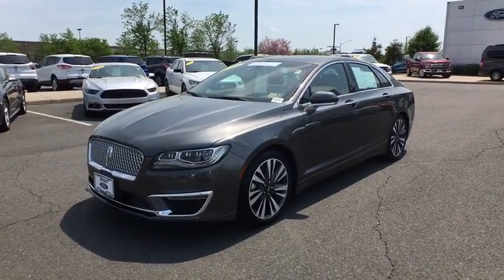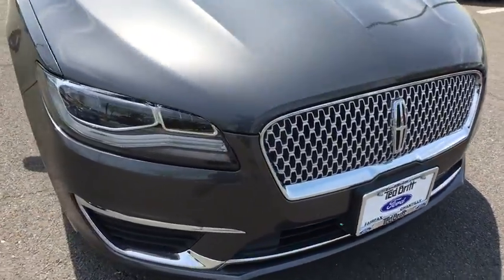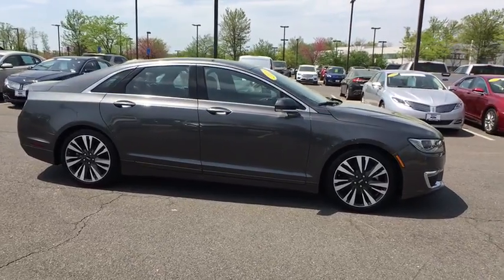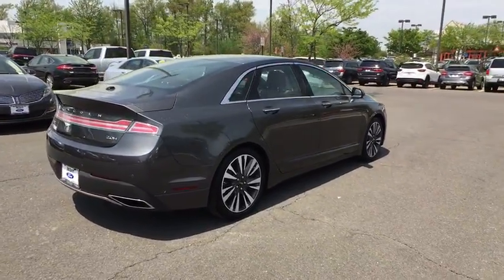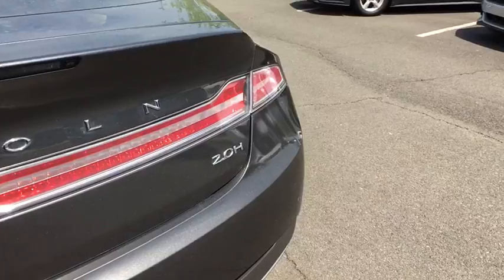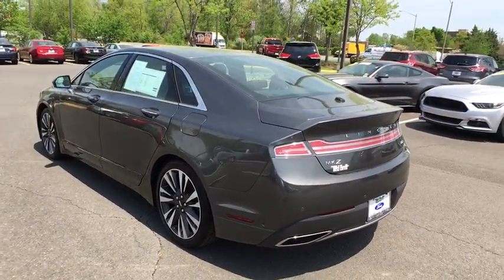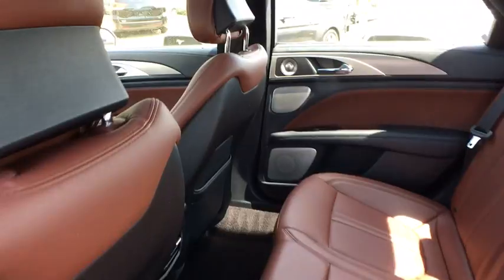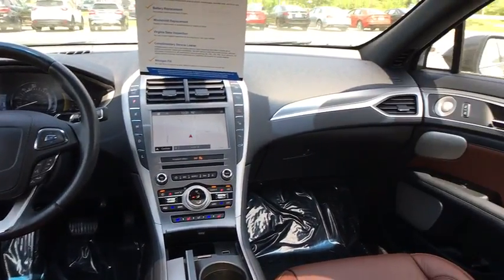2017 Lincoln MKZ Chantilly, Leesburg, Sterling, Manassas, Warrenton, VA P43248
Magnetic Gray Metallic U 2017 Lincoln MKZ available in Chantilly, Virginia at Ted Britt Ford Lincoln. Servicing the Leesburg, Sterling, Manassas, Warrenton, VA area.

Power MoonRoof** Heated/Cooled Front Seats** Heated Rear Seats** 19 Wheels** Navigation** Power Rear Sunshade** Mkz Tech Package** Mkz Climate Package** Heated Rear Seats** Revel Sound System** Led Head Lights** Multi Contour Seats** 2017 Lincoln MKZ Hybrid Grey. All prices are plus tax, tags and processing.